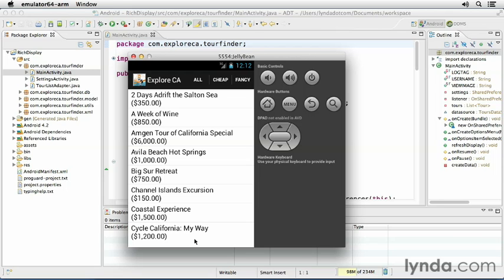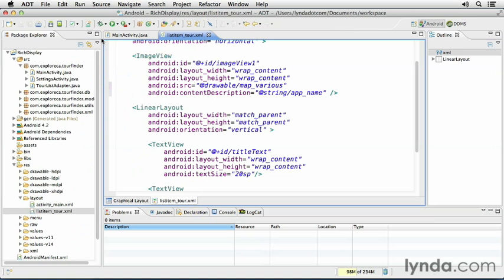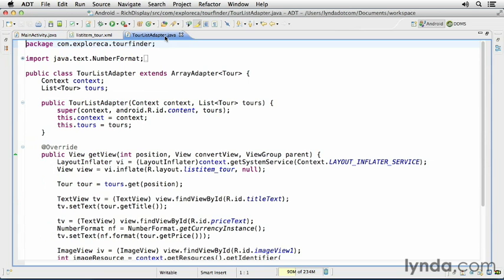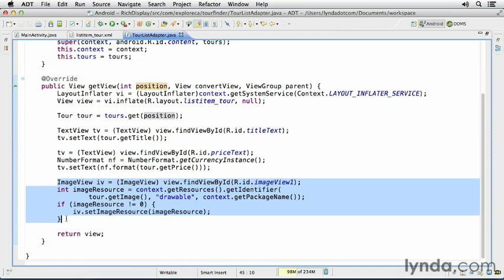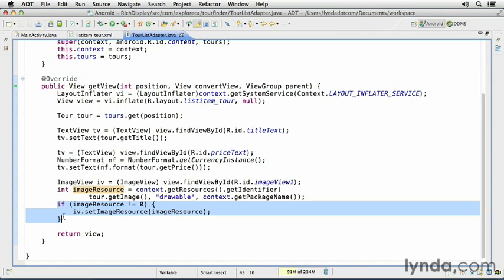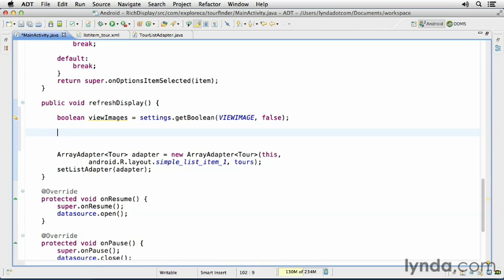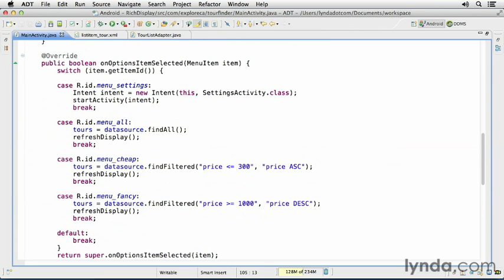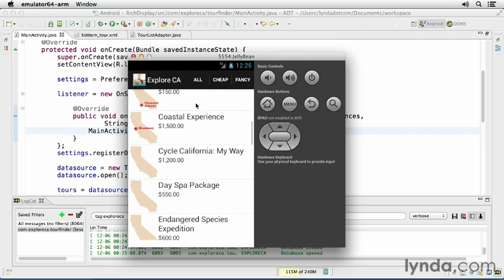05 01 richdisplay Android SDK Local Data Storage